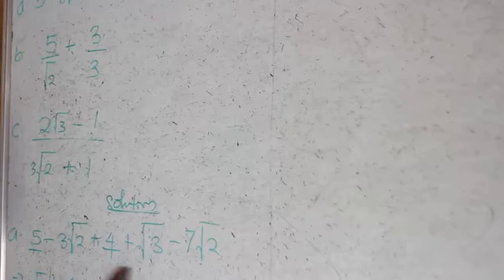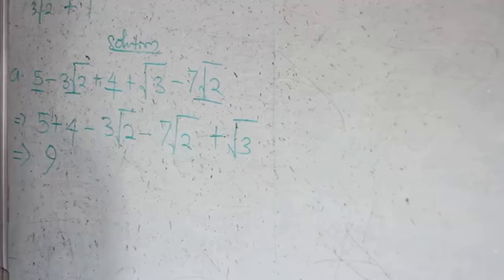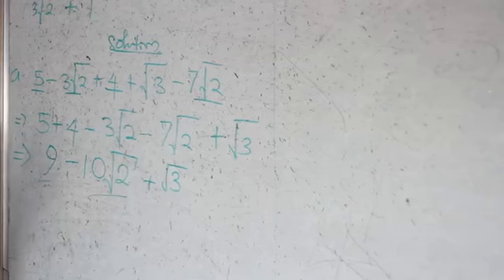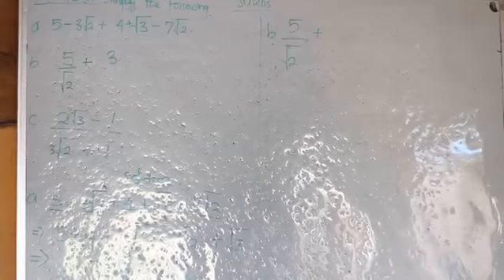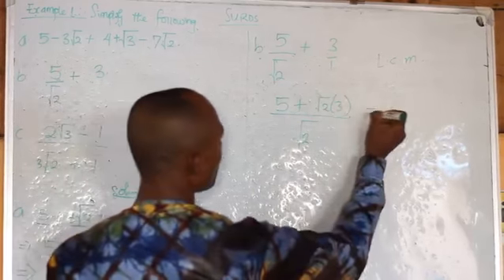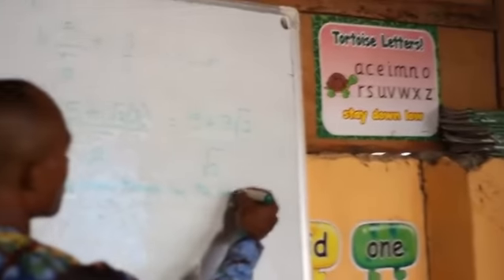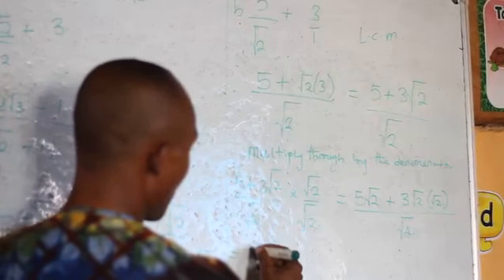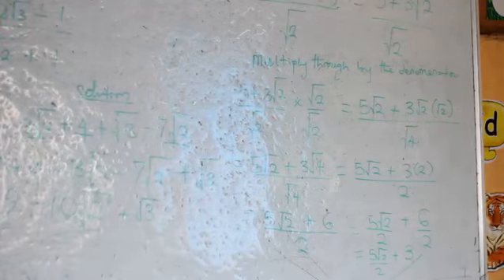JETSTREAM TUTORIALS MATHEMATICS [22 -11- 2021]